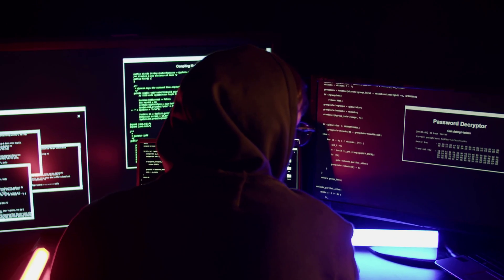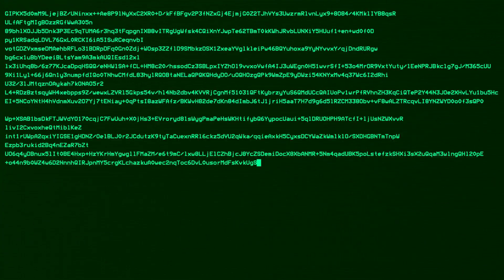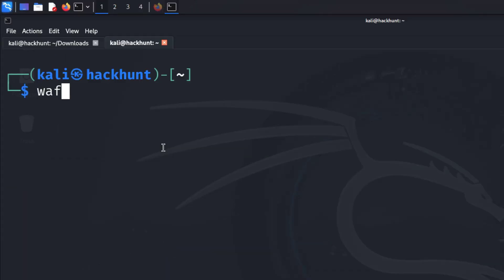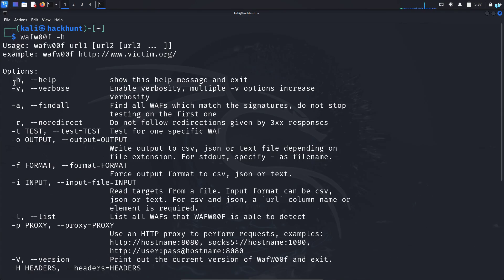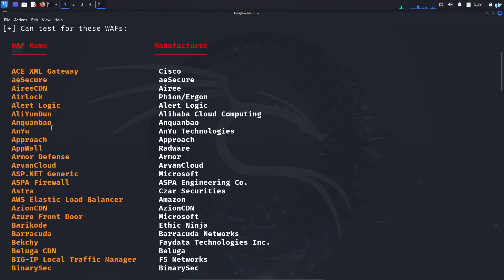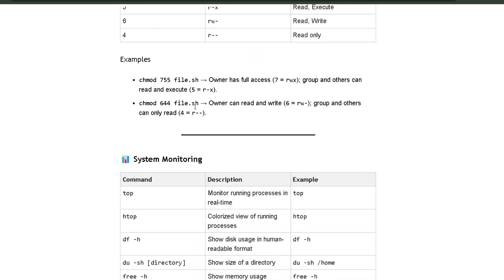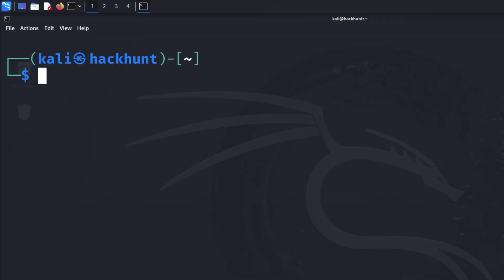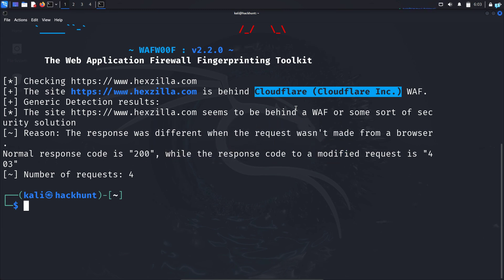How Hackers Detect Firewall of Websites | Wafw00f - Kali Linux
In this video, we will learn how to detect the firewall of any website using Wafw00f on Kali Linux. Wafw00f is a powerful tool that helps identify web application firewalls (WAFs) by sending specific requests and analyzing the responses.